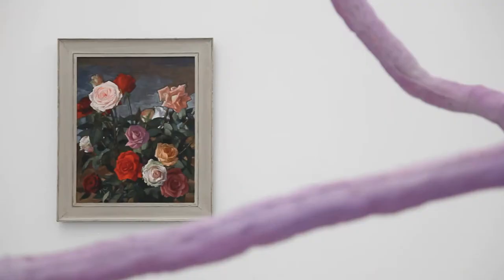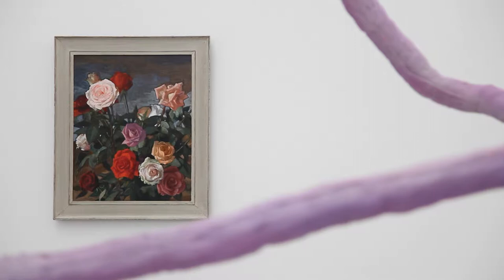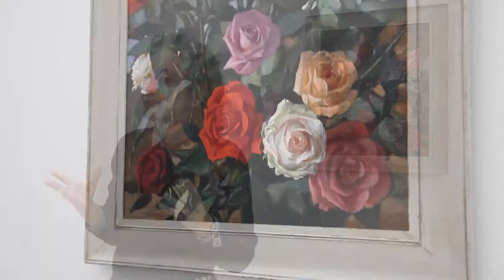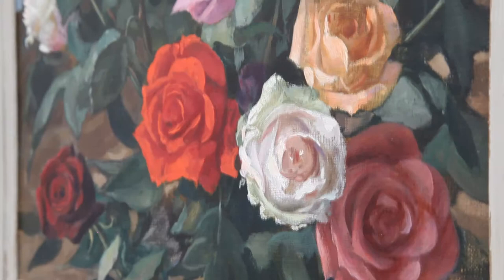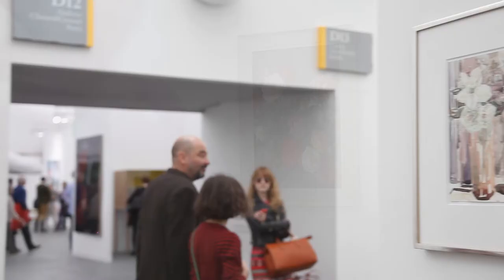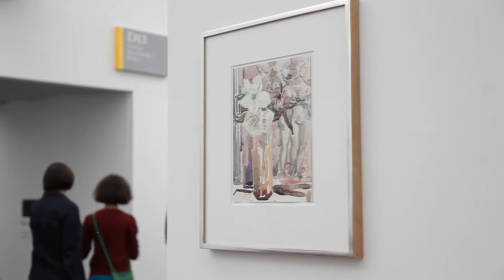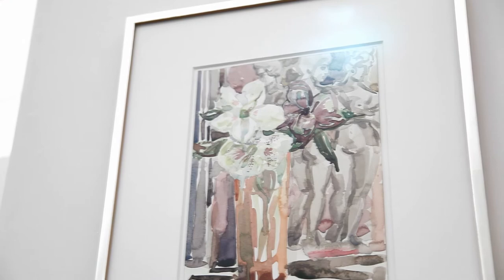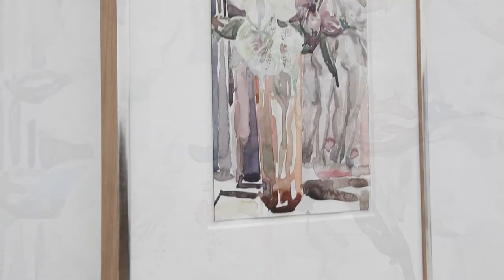Judith Benhamou-Huet on Classical Flowers at Frieze London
At Frieze London Judith Benhamou-Huet of Blouin ARTINFO France explores the modern twist on flowers painted by two New York-based artists John Currin and Elizabeth Peyton.